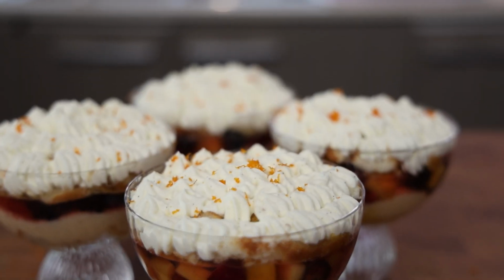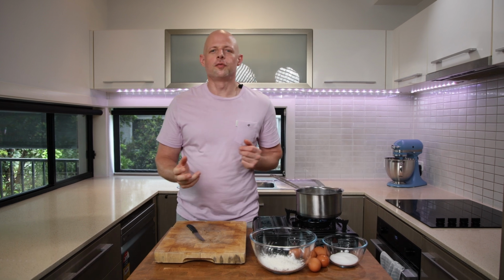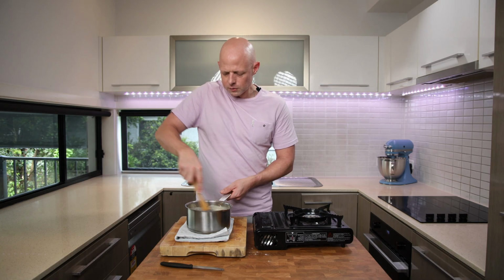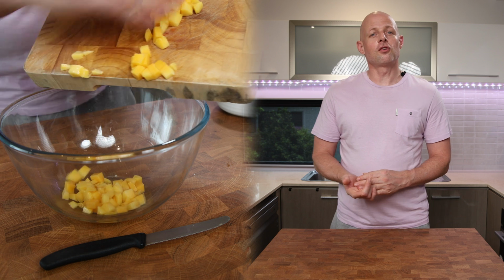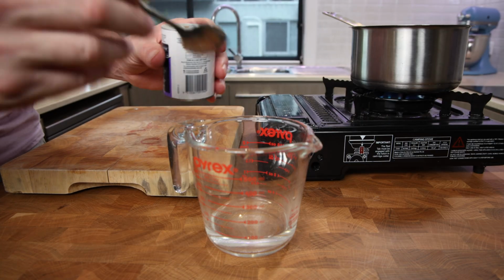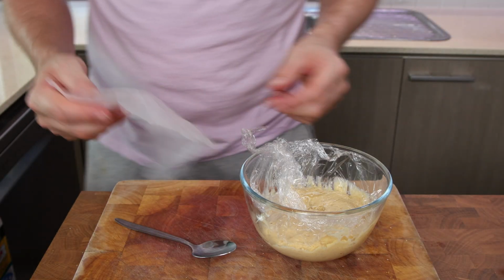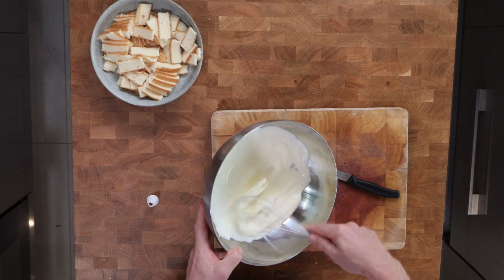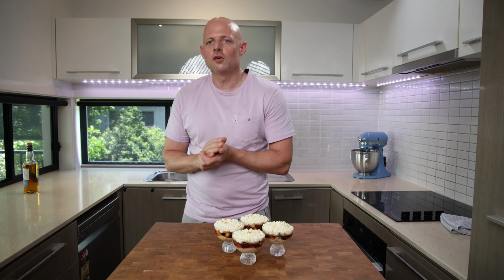Proper Classic Trifle - The Only Recipe You Ever Need!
Looking for the perfect dessert to wow your friends and family this holiday season? 🎄✨ This classic trifle recipe has it all—beautiful layers of jelly, creamy custard, soft sponge, and fresh fruit, all topped with fluffy whipped vanilla cream!

In this video, I’ll guide you through every step to make a trifle from scratch, including how to create the perfect pastry cream and set the jelly just right. Whether you’re hosting a festive feast or need a show-stopping dessert for any celebration, this trifle is guaranteed to impress.

💡 Fun fact: Trifles have been a festive favorite for centuries and are a perfect way to mix flavours and textures into one incredible dish.

Share your creations with me on social media using CookLikeAProfessional.

00:00 Intro
00:44 pastry cream
03:41 The fruit
04:53 Strawberry jelly
06:04 building the magic
09:05 finishing and summary